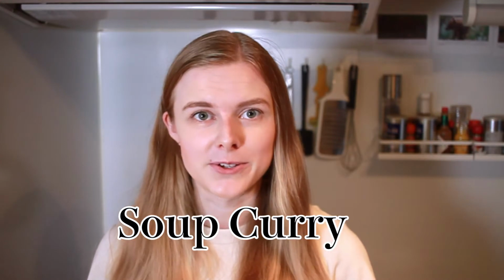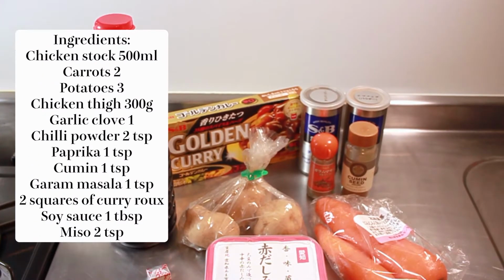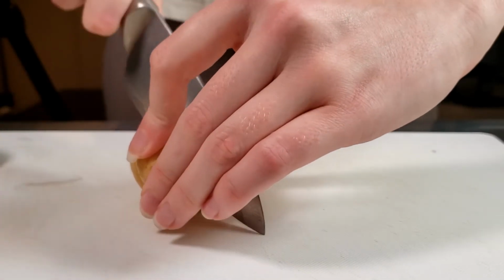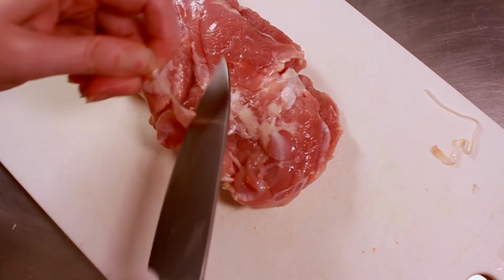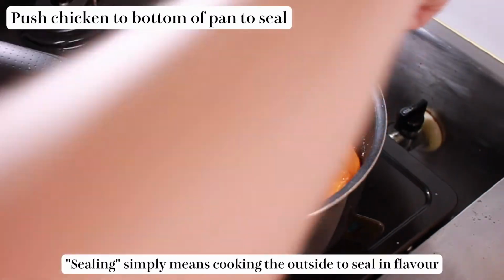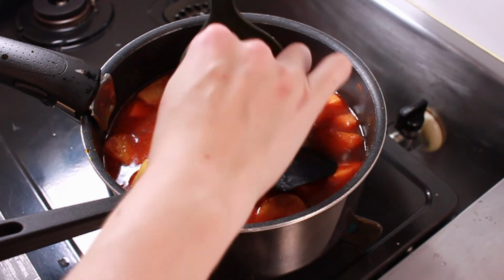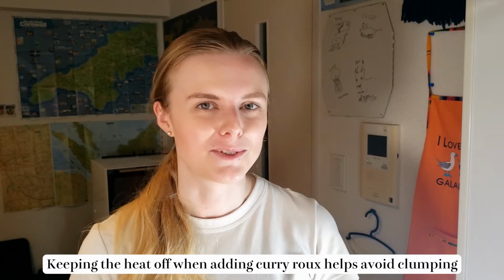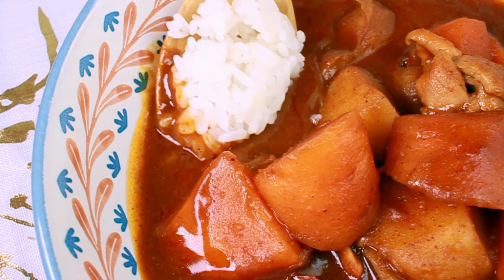Warm Your Soul With Japanese Soup Curry (Curry Soup Recipe)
🍁 Japanese Soup Curry is the perfect way to warm up in this chilly autumn weather 🍁
I love soup curry, because you can really customise it and make it your own. What will you add?

Skip to:
2:49 Ingredients
3:05 Spice mix
3:58 Chopping potatoes
4:15 Cutting carrots with “rangiri” technique
5:06 Preparing chicken
5:36 Preparing garlic
6:05 Cooking
7:13 Technique for adding Akadashi miso
8:50 Final seasonings

Soup curry ingredients:
Chicken stock 600ml
Carrots 2
Garlic clove 1-3
Potatoes 3
Chicken thigh 300g
Chilli powder 2 tsp
Cumin 1 tsp
Garam masala 1 tsp
Curry roux 2 squares (ie half a block)
Soy sauce 1 tbsp
Miso 2 tsp

Choose your curry:
Mild S&B Golden Curry 2 Packs (Amazon US, $13.58)
Medium Hot S&B Golden Curry 2 Packs (Amazon US, $10.00)
Hot S&B Golden Curry 2 Packs (Amazon US, $11.96)
Extra Hot S&B Golden Curry 1 Pack, 8.4oz (Amazon US, $6.99)
*If you’re used to spice, even “hot” is not particularly spicy. If you want heat, get extra hot or simply add more of your favourite spices

Shopping list:
Aka miso 2 Packs(Amazon US, $14.42)
*Amazon unfortunately does not sell Akadashi miso, but they do have this very similar Aka Miso, and has a similarly rich flavour.
A big ol’ bottle of soy sauce (Amazon US, $14.99)

How to make this soup curry:
1. Mix spices together and set aside
2. Wash and chop your vegetables. Cut the potatoes and carrots to roughly the same size. I use the Japanese “rangiri” technique for cutting the carrots
3. Grate or press the garlic
4. Prepare chicken by cutting into strips and salting lightly
5. Fry the vegetables in around 2 tbsp of oil for 2-3 minutes
6. Add chicken, garlic, and spice mix
7. Seal chicken by taking it to the bottom of the pan and cooking on all sides
8. Add stock and miso
9. Cook covered for 10 minutes, or until the vegetables have softened
10. Add roux and soy sauce. Add salt and pepper if needed
11. Serve with short grain white rice, and eat by getting a spoonful of rice and dunking it in the soup. Enjoy!